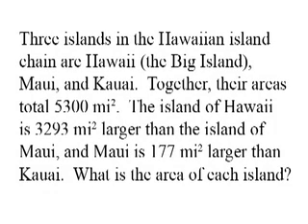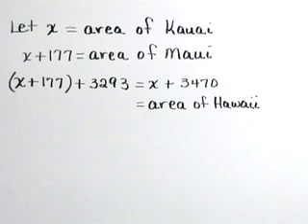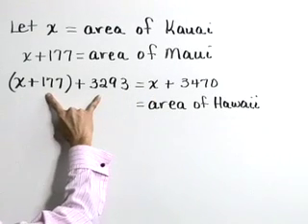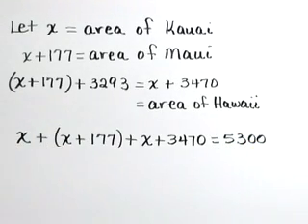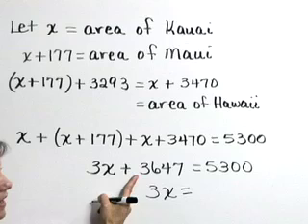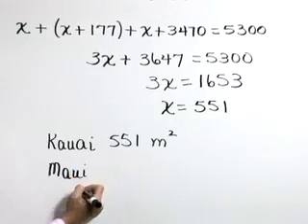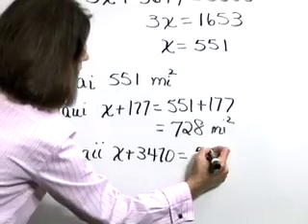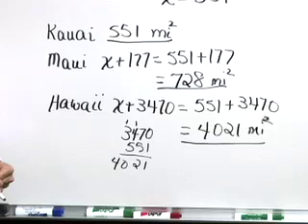Lial Beginning Algebra Ch02 Ex07